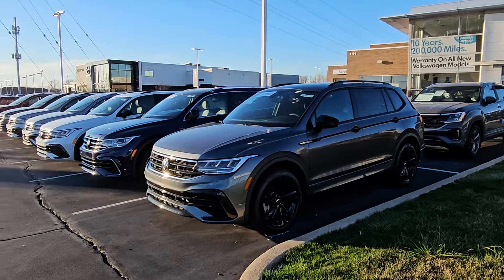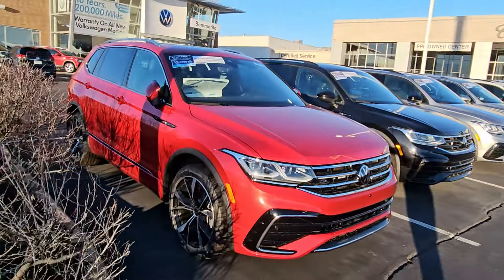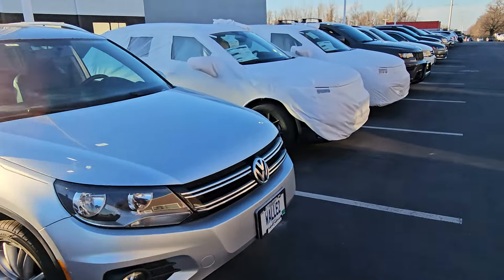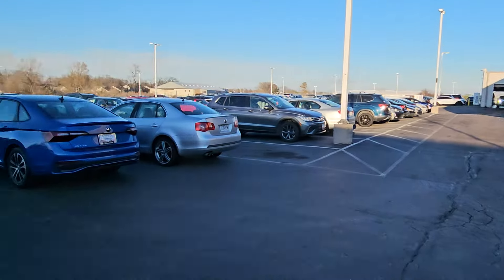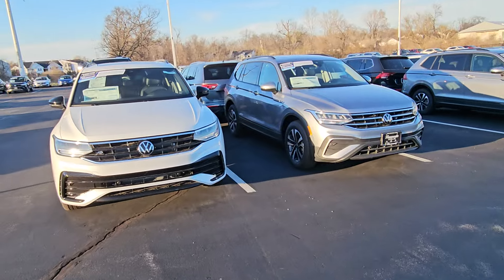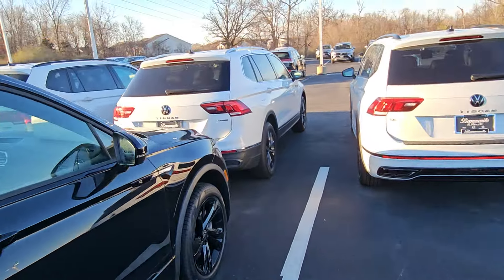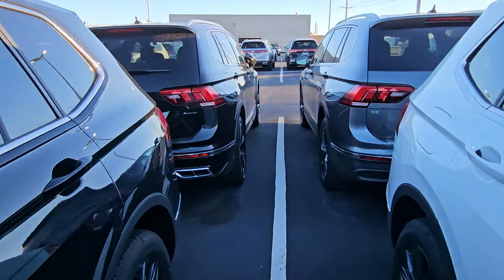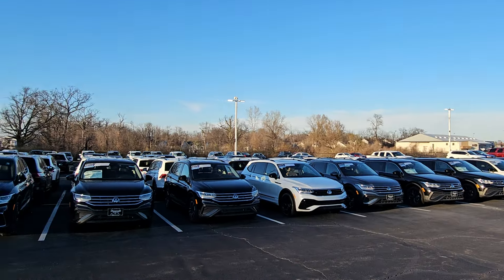Tiguan inventory update 3/6/24!